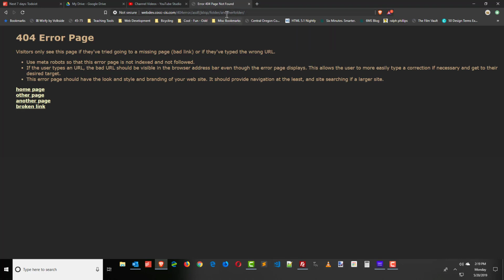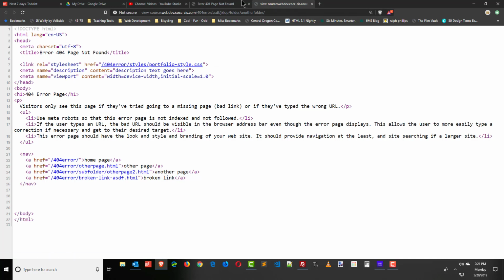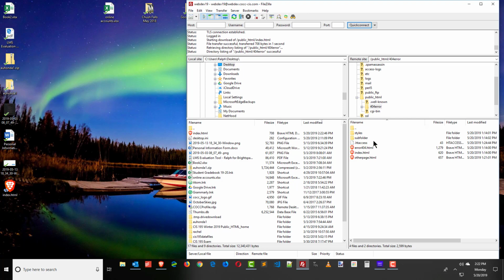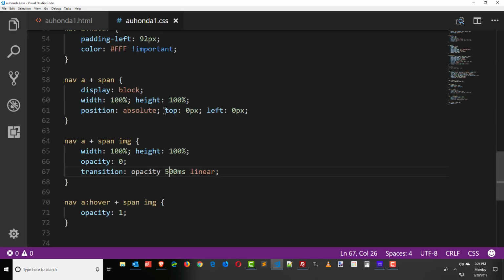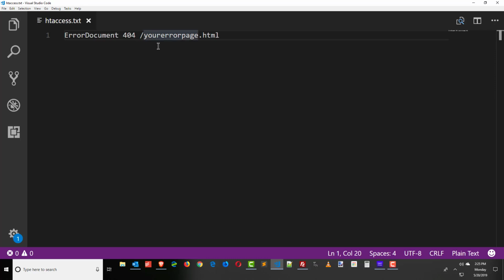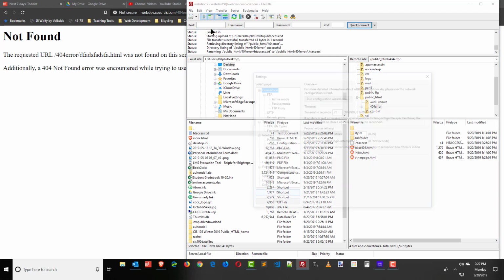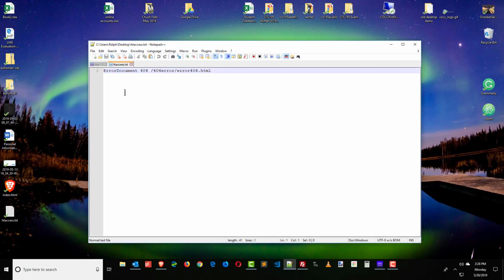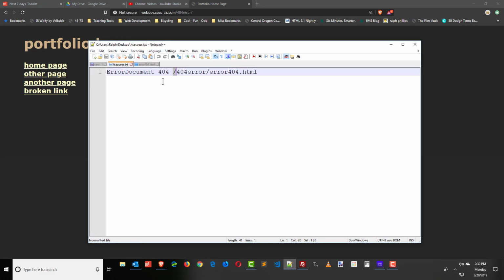CIS 295 Class Demo Creating a Custom 404 Error Page to Help with Usability and SEO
This is a class demo video showing students how to create and set up a custom 404 error page that is presented if the user clicks a broken link or mistypes a path.